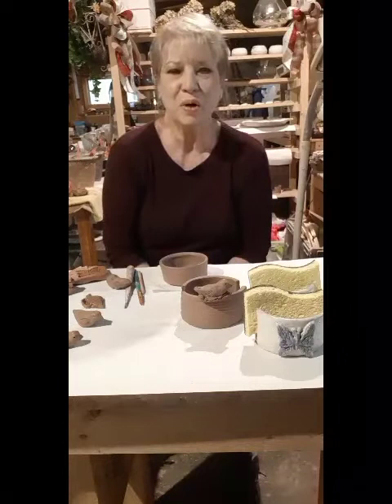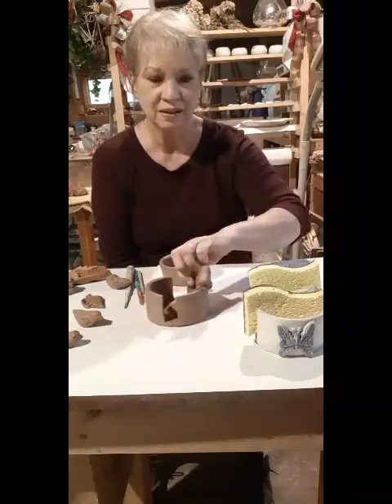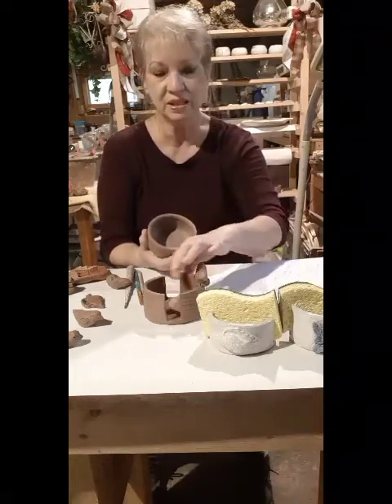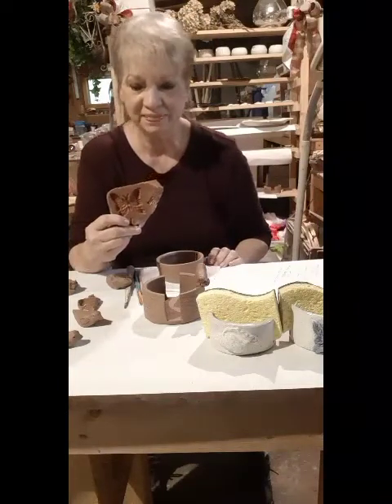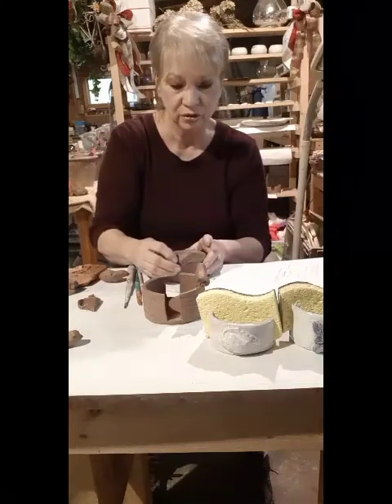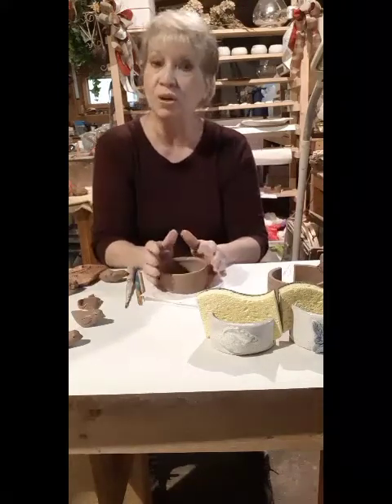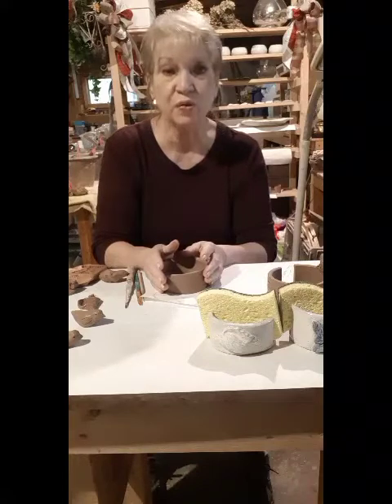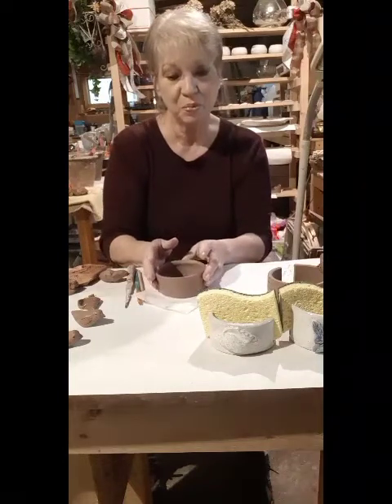Pottery Sponge Holder Tutorial and Business Encouragement by Poplar Branch Pottery